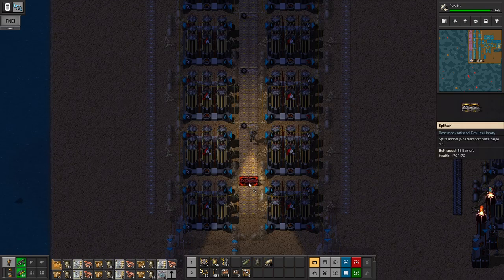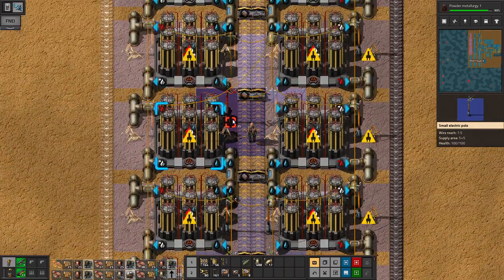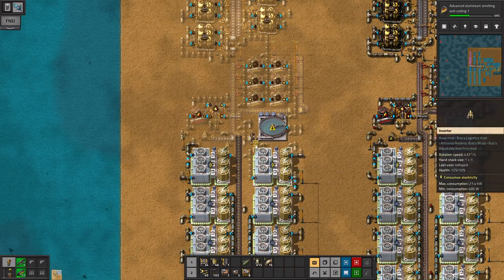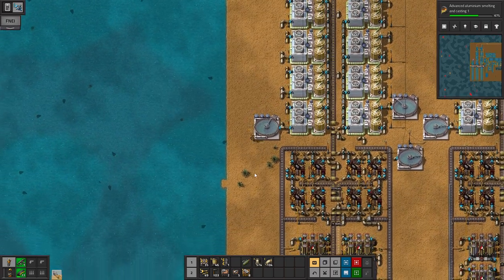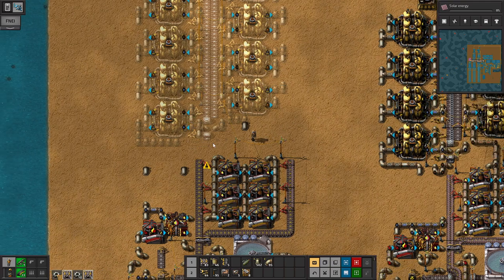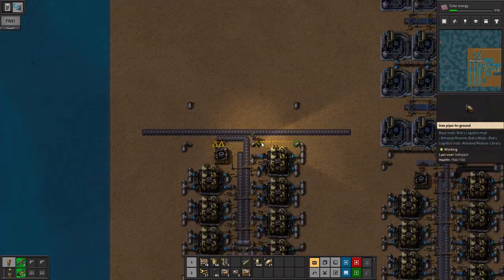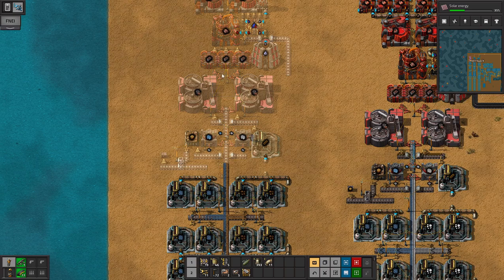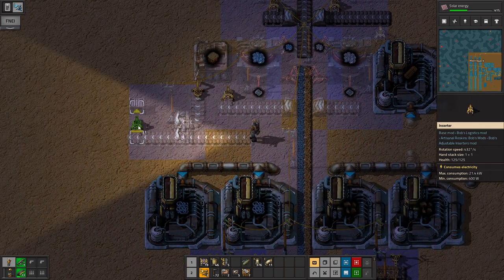Factorio Sea Block Ep. 021: Tin from tin stack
its from tinland